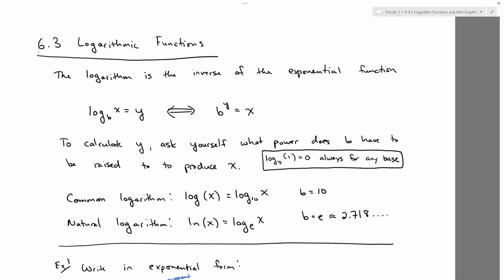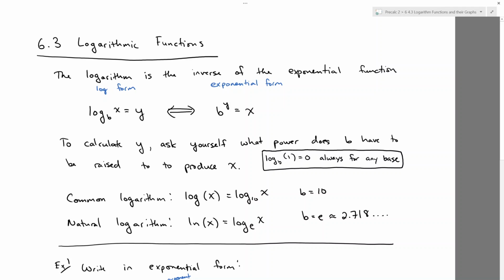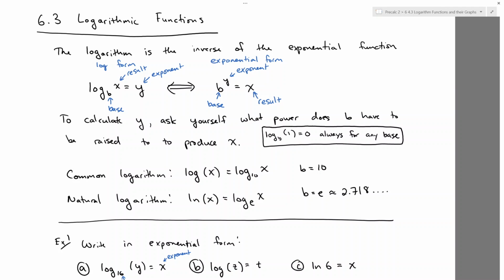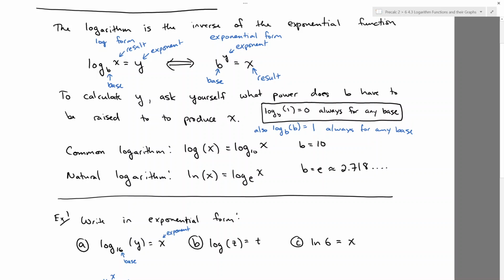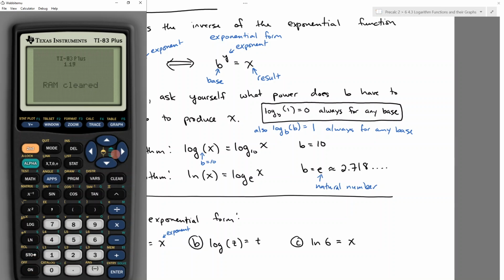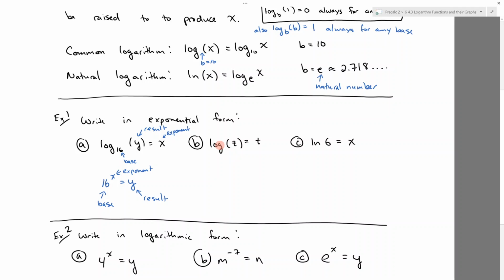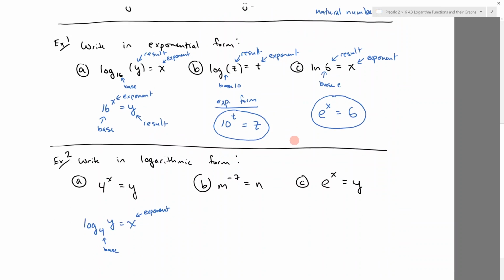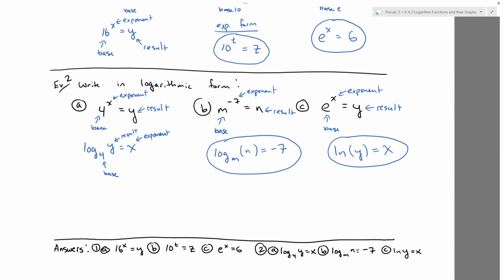6.3 p1 Logarithms